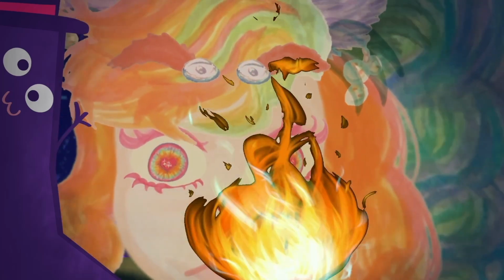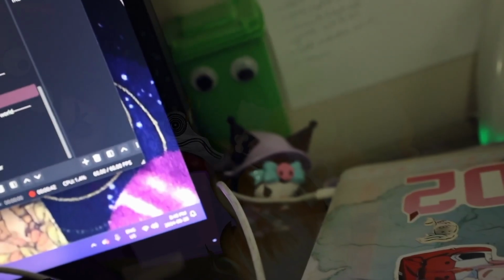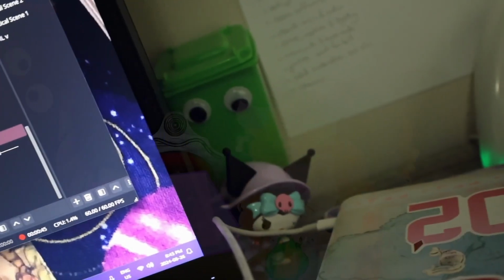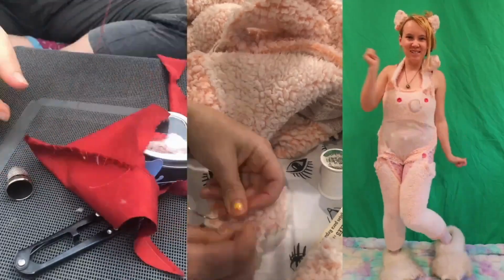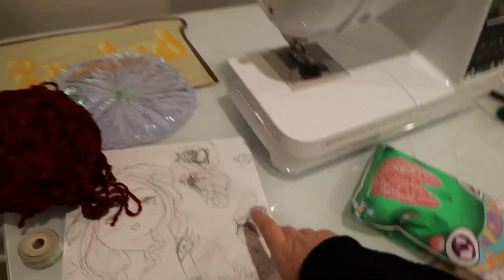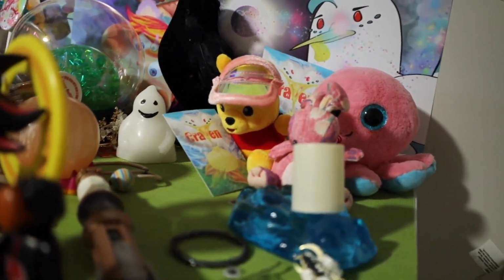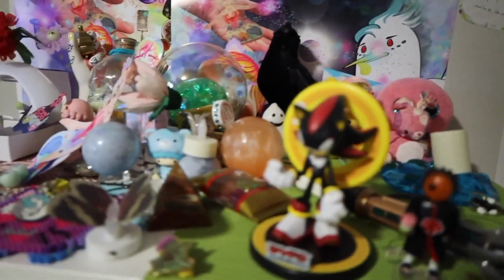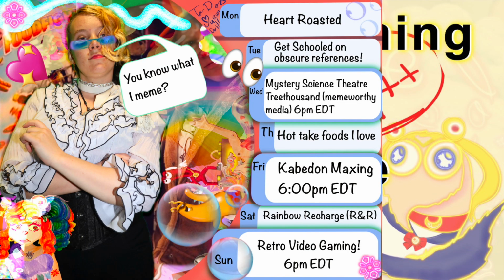The Person Behind the Screens 💭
Yucan Sparkle🫧💖👀

Wonder what it's like behind the screens? Welcome to the absolute mess of my desk! Taking a tour of the various work stations and equipment used in bringing all the absurd questions to life. See some of the raw footage of what it's like when I'm filming, making artwork and the menace I am to organization. Now you will know just how awkward my setups are to actually work, no streamer chair just velvet chair for aesthetics.

Excited to share a bit more of the back end with everyone, it's always an adventure bringing goofy creations to life with the edge of critique and questing norms. Enjoy, just remember to bring snacks for the couch👀!!

??? What's a 🫧Yucan💖 Sparkle👀???
I'm an interdisciplinary artist that mixes digital and traditional techniques to create experimental and often interactive art pieces. Being out of place in the fine art world and content creation, I form my own genre of public art to share outside of solely gallery spaces bringing fine art and joy to everyone. It can be campy, it can be content, but that doesn't make it any less worthy of sharing and dialoguing with the world. Continuing to sparkle, be goofy and seeks answers to absurd questions, this flux googleye being is genuinely serious about bringing abandoned ideas to life!

Leave a Like or comment or
👀 ] Share the chaos with the #Hashtags##
 w   ]
General
Live/Clips
Memes
Art
NSFW
Fanfiction
Fan Name
Oshi Marks: 🫧💖👀

🫧 *+*Credits*+*: 👀
Yucan made this,  aside from video games played,  Yucan makes all the:
[music, sound effects, overlays, animation, backgrounds, model, live2D rigging, website, social medias, thumbnails, writings, descriptions, photos, backend visual code scripting, prop building, costume production, research and merch design or handmade merch making]

That's why despite pushing forward, if I get bottlenecked by a tech issue required for a project it can be rough to get everything done. I am not a veteran of streaming, my first stream ever is on this channel and was a true trial by fire. I continue to reach for new ideas and tech advancements to create more interactive livestreams and explore new avenues for creation.

Time Stamps:

1:00 Art Table & Green Screen
2:18 Printmaking
2:55 Sewing Station
3:00 Physical Feats
4:39 The Void
5:56 Feed The Couch
6:06 The Disaster Desk
6:23 Memorabilia and Chat's Bed

👀 **!!Da Rules**!!: 👀

=Please Read Da Rules and be respectful of other livers' rules.

=Be respectful and mindful of your messages and words, refrain from harmful language.

=Do not spam if you see spamming just report/block.

=No trauma dumping.

=Do not say anything too NSFW.

=Use emotes within reason.

=Try to stay somewhat on topic in chat.